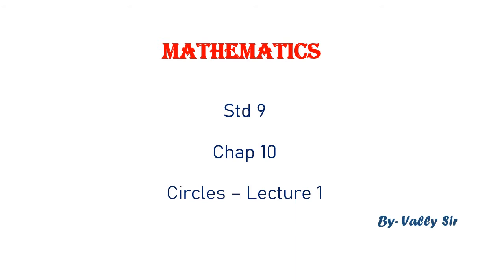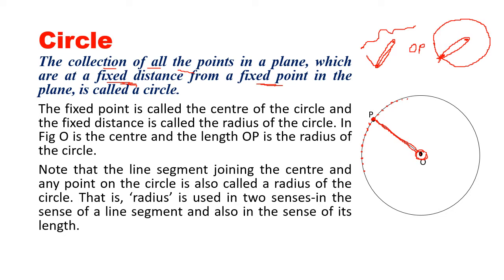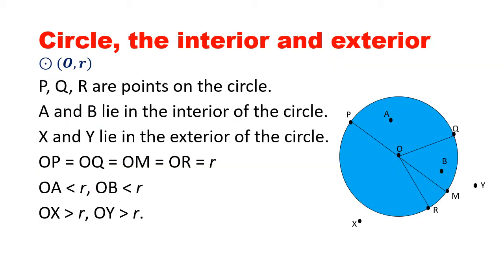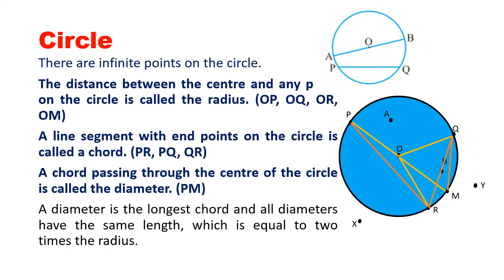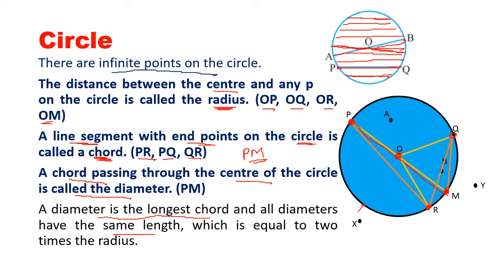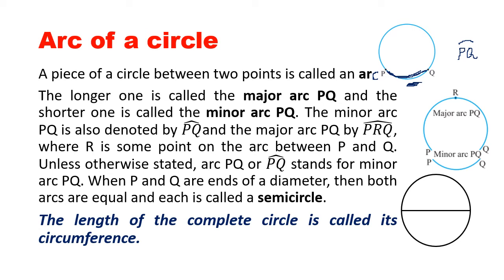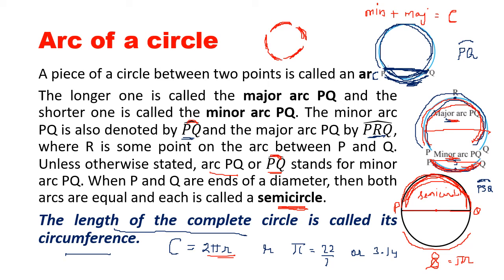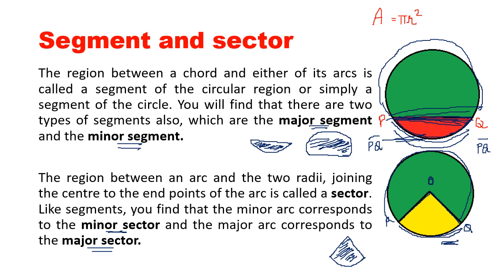Std 9 Circles Lecture 1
Circle, chord, diameter, arc, segment and sector